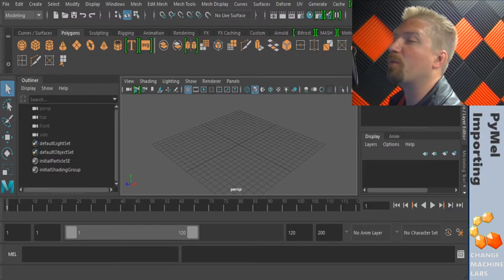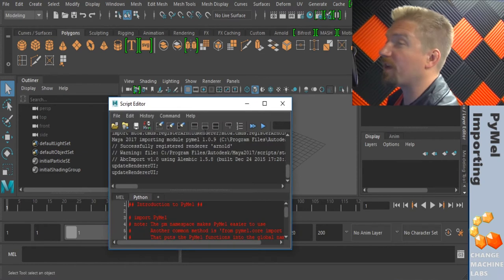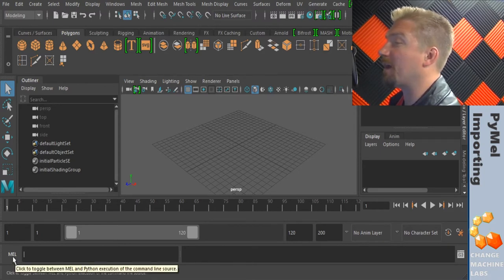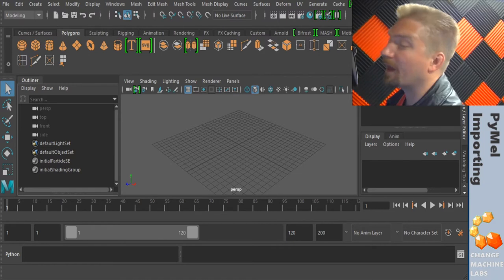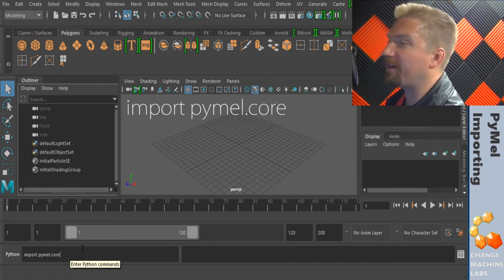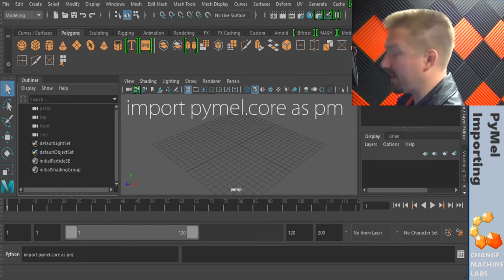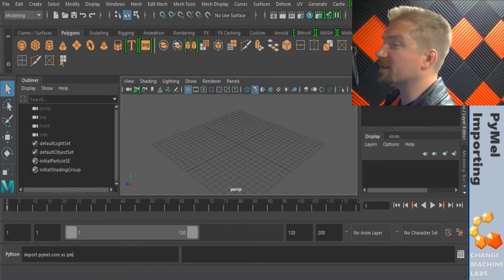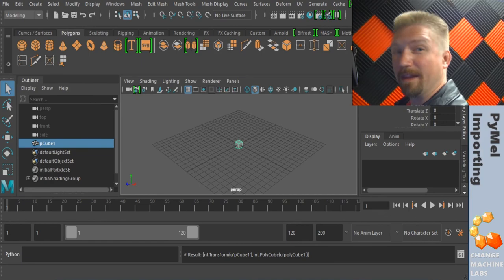Importing PyMel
Import PyMel in Maya short.
BTC: 32bGurGQ9XtLHa8hzBQEqiTL82Fi8ZGkCC